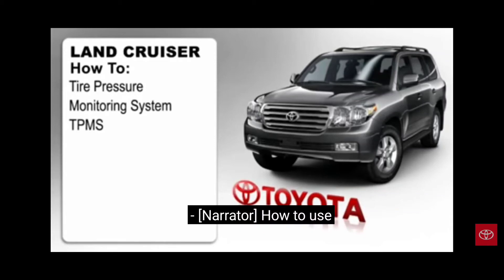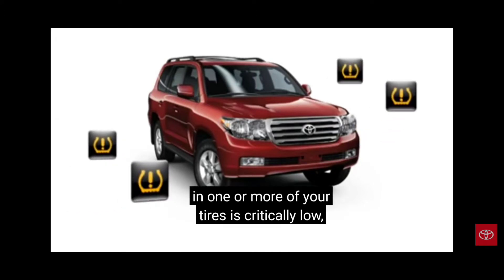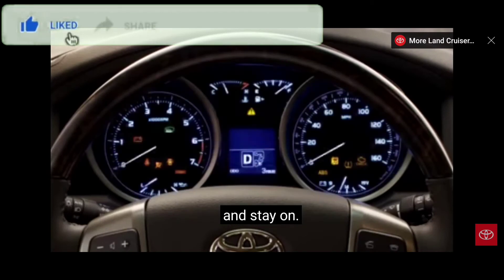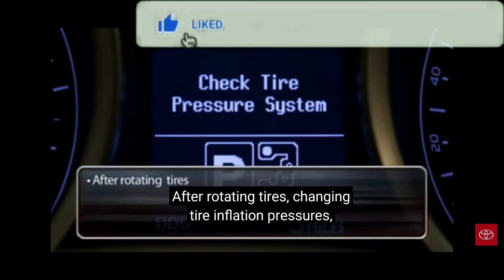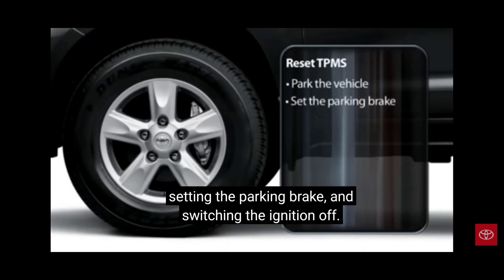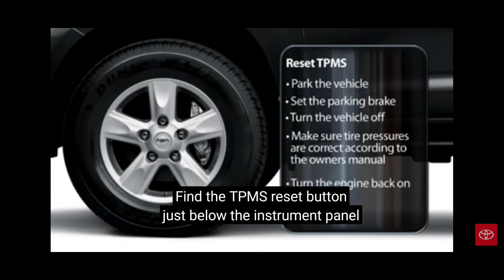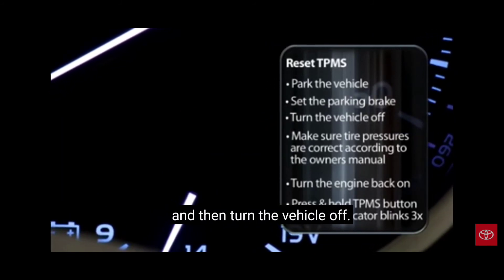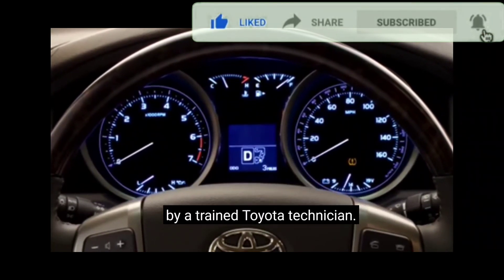نظام مراقبة ضغط الهواء في الإطارات Tire Pressure Monitoring System (TPMS)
Not all features are available on all vehicles and model grades. Please see your Owner's Manual for further details and important safety information.